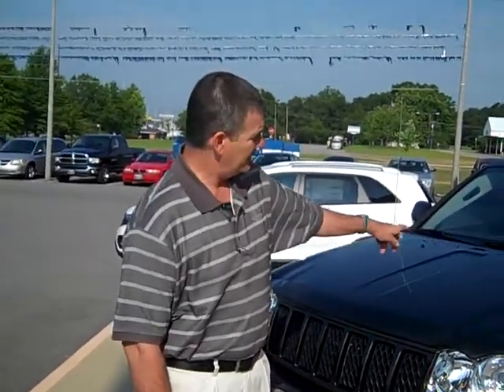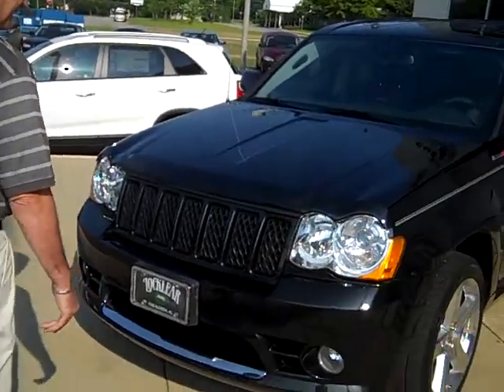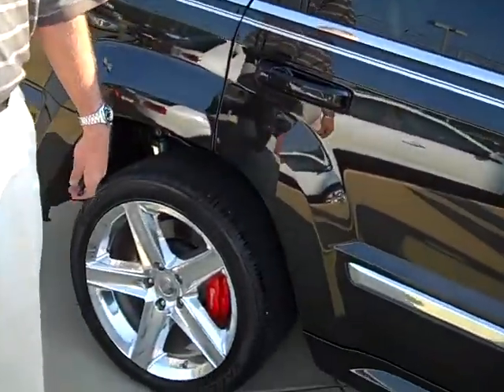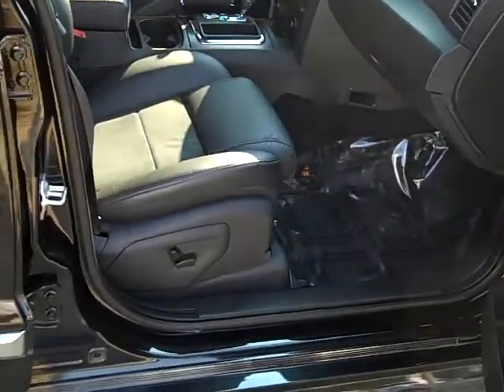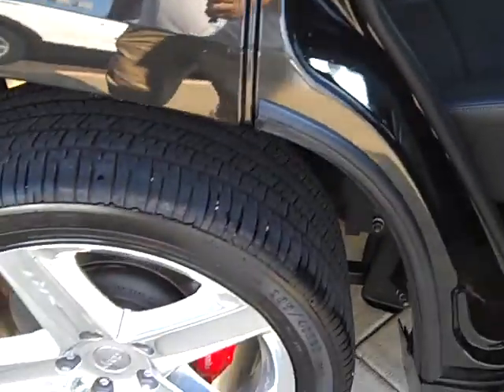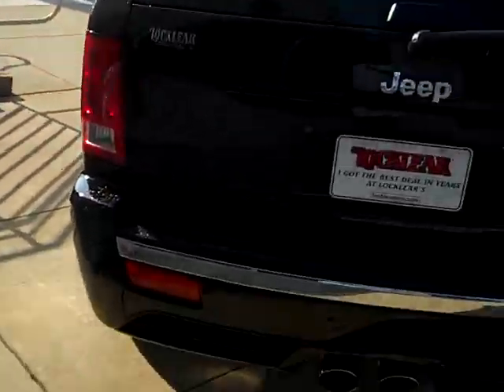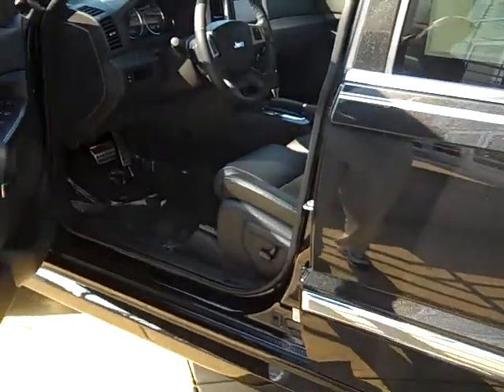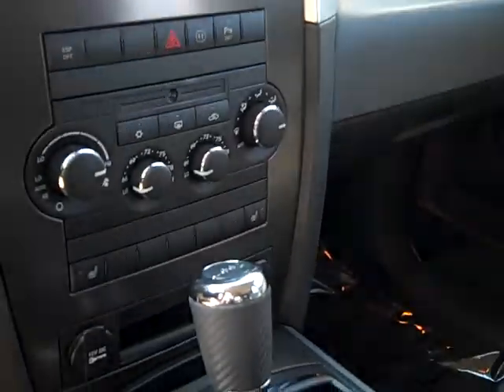2009 JEEP SRT-8.MP4